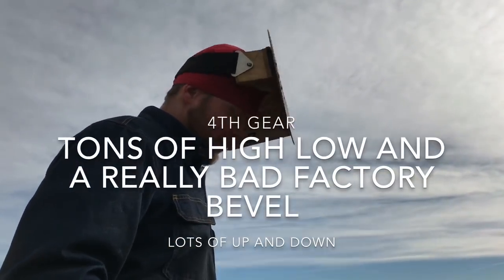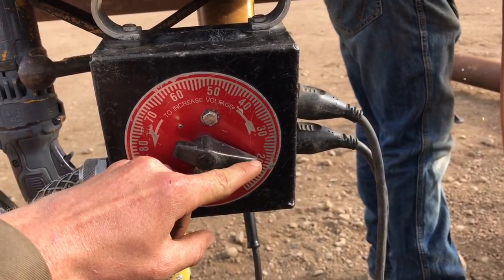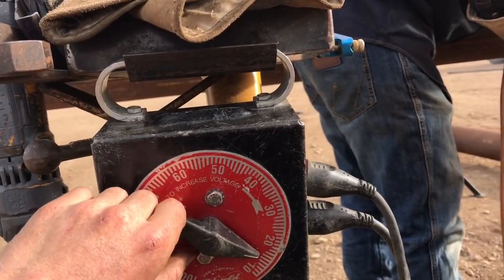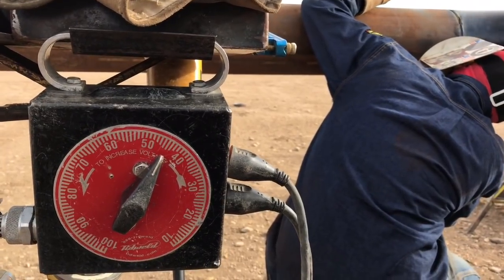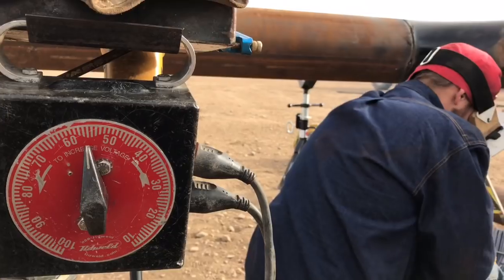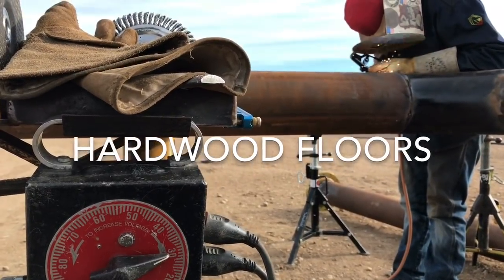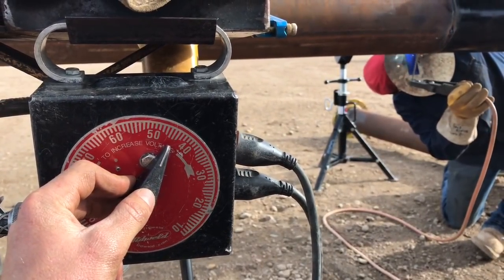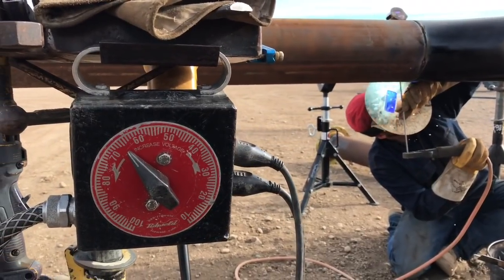Welding machine remote explained up/down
This was a perfect opportunity to show you guys on the remote the up and down. We had a really bad factory Bevel, knifes edge on the 90 and a lot of wave so there was a ton of movement on the remote to help us get this thing welded together. Enjoy.